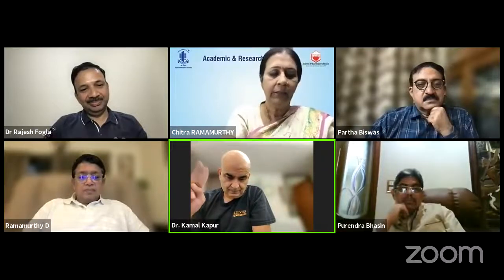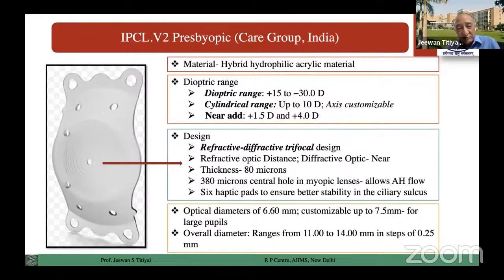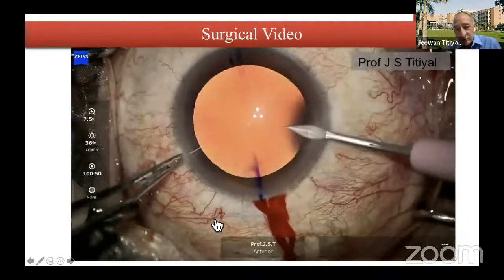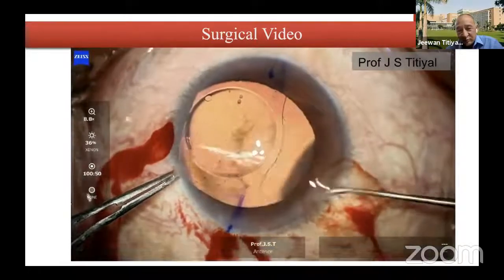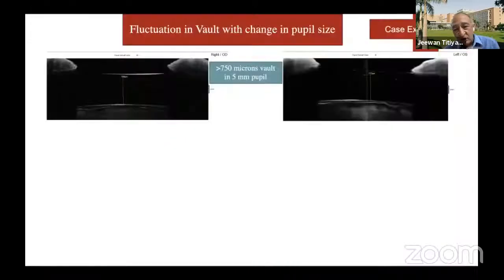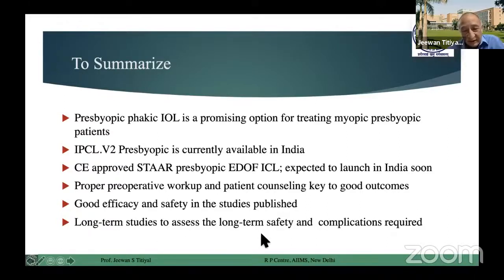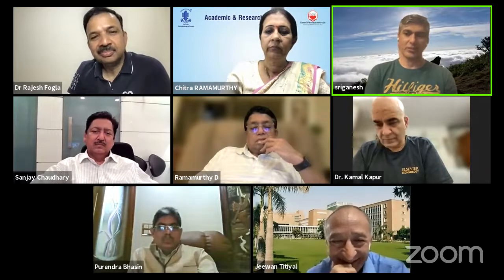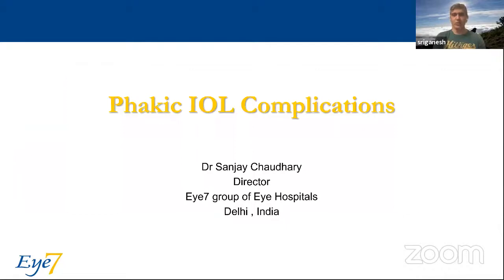AIOS ARC Update Series on PHAKIC... Dr J S TITIYAL